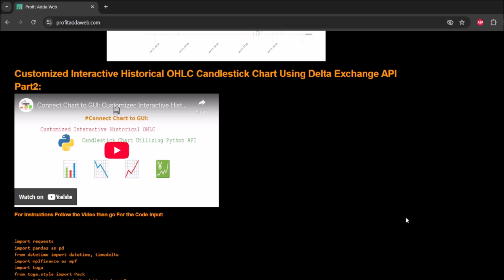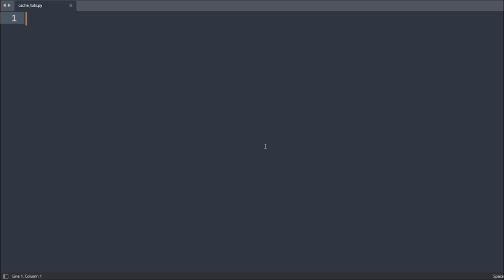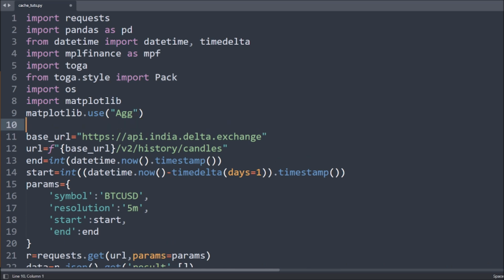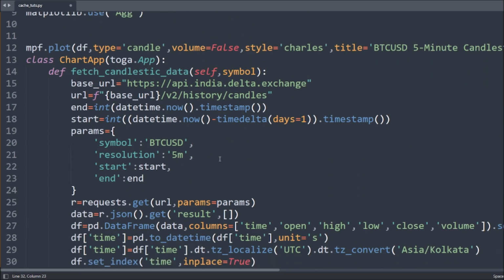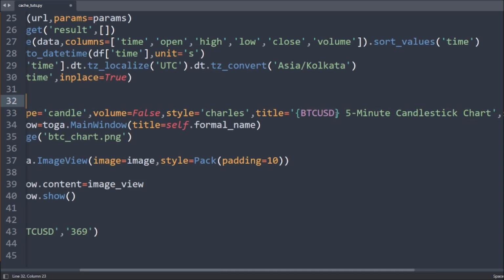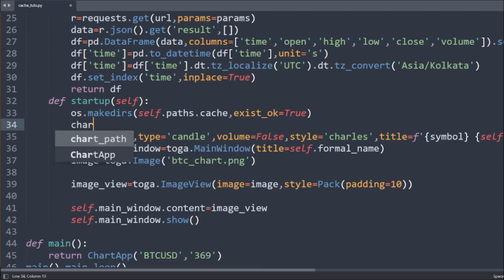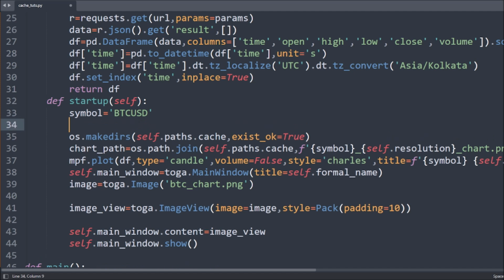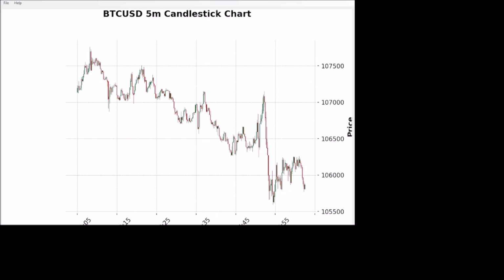Charts Cache: Customized Interactive Historical OHLC Candlestick Chart in Python API P.3